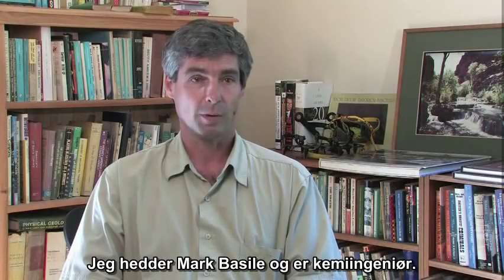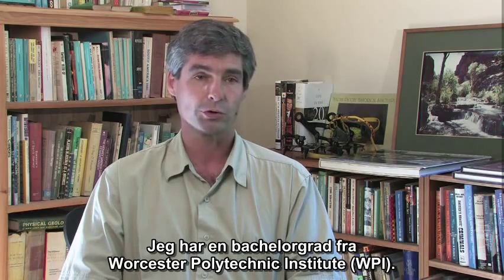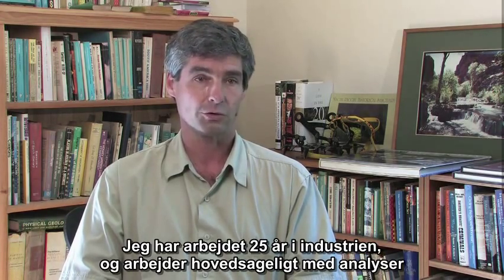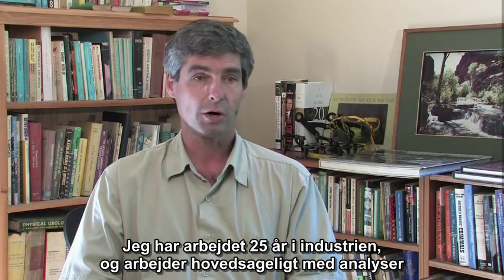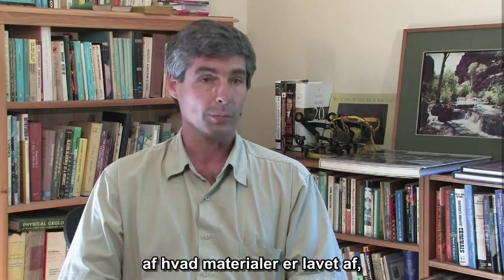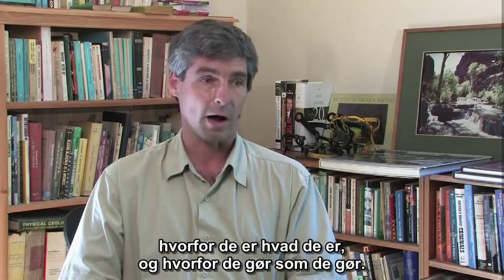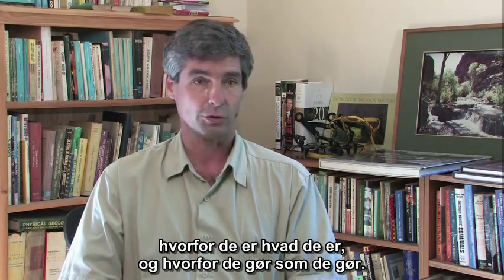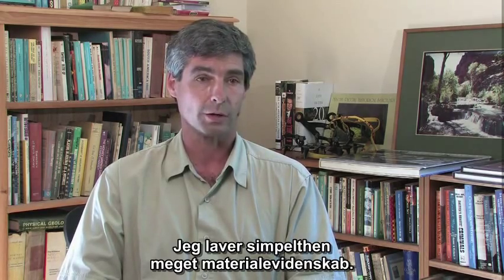Mark Basile - Danske undertekster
Mark Basile, kemiingeniør, et interview fra den kommende AE911Truth-dokumentar: "9/11: Eksplosive beviser - Eksperterne taler ud".